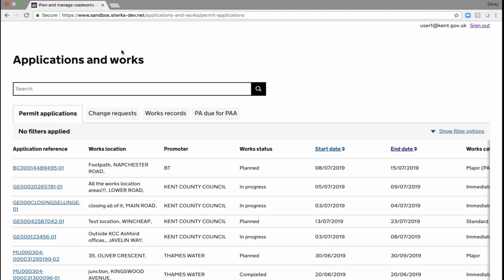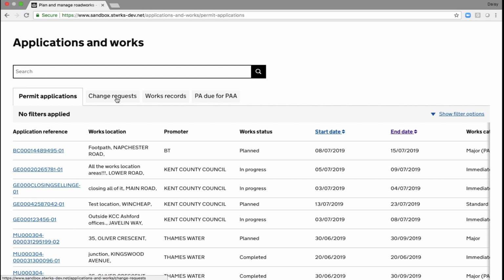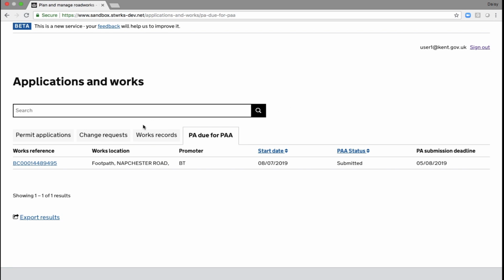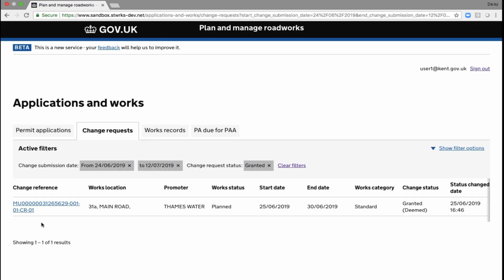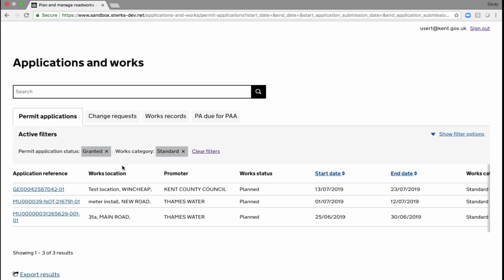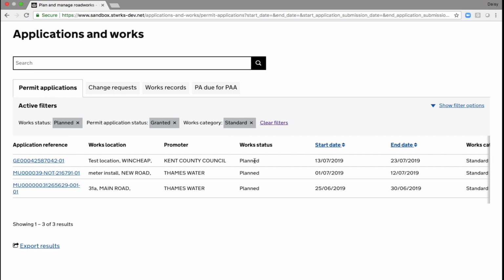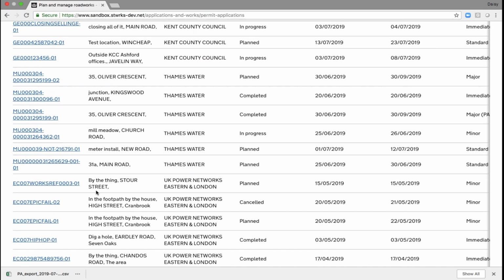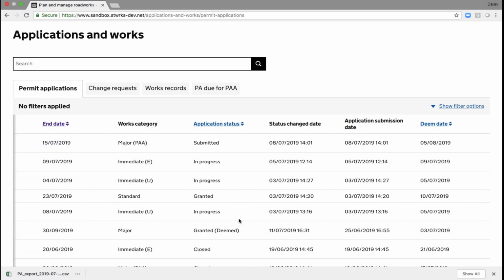The Hole Story: Episode 12 - Filtering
A discussion around the new filtering functionality in Street Manager.